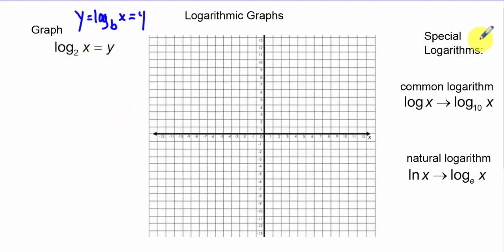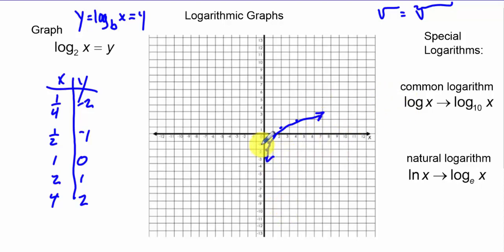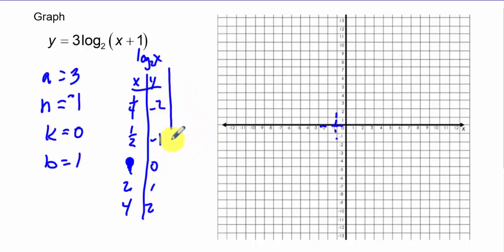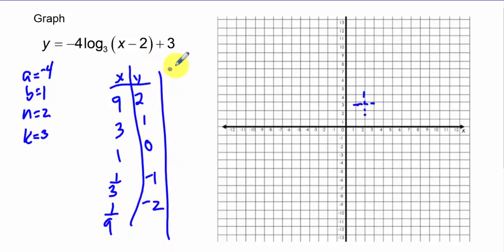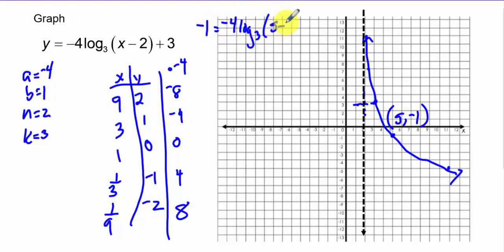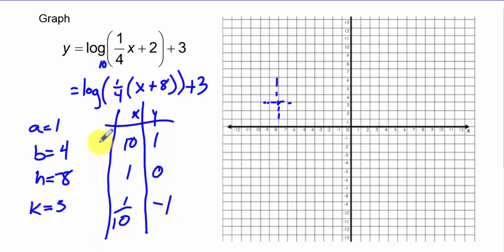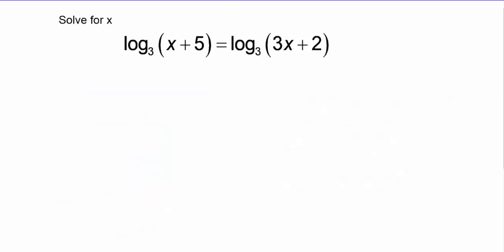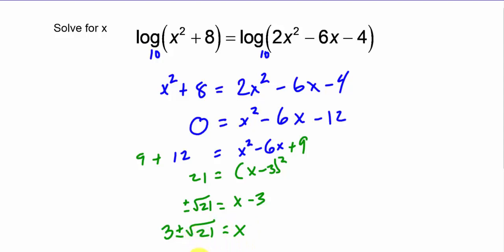Lesson 31 Logarithmic Graphs